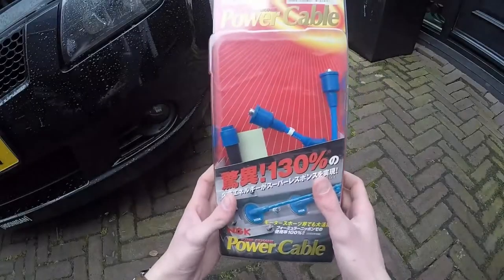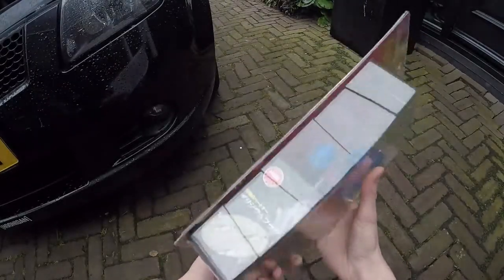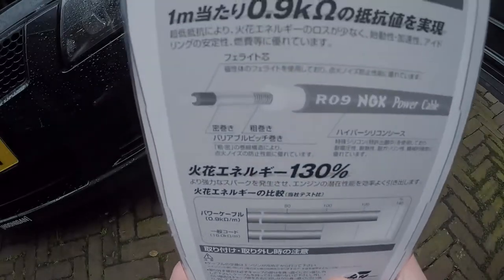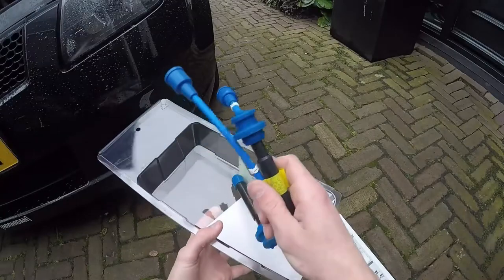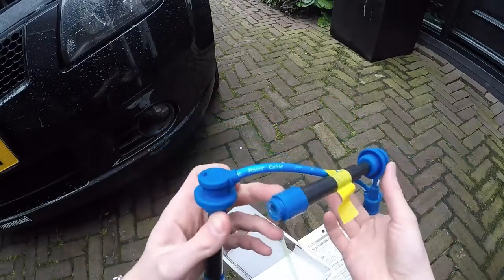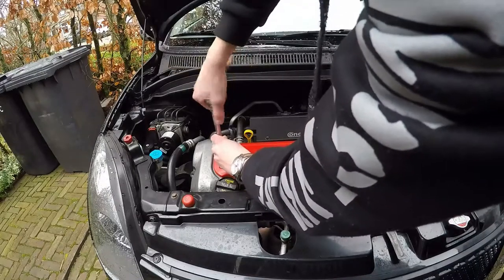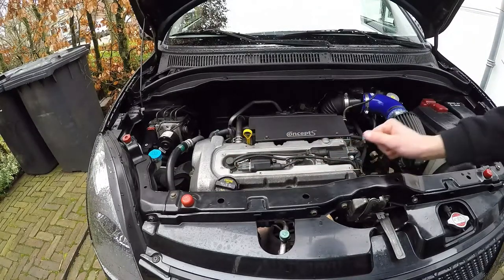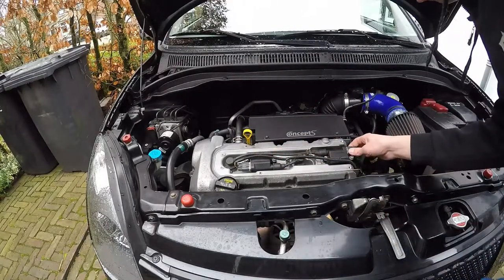Suzuki Swift NGK Power Cable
When the car is idling is more smooth en runs a little higer in the rpm's

I case of more power, some improvement when pulling fast away.

To buy this Mod!

NGK Website for more info!

Music!

🔥 smle - Overflow (feat. Helen Tess) [Official Lyric Video]🔥

●musical.ly: trapnation